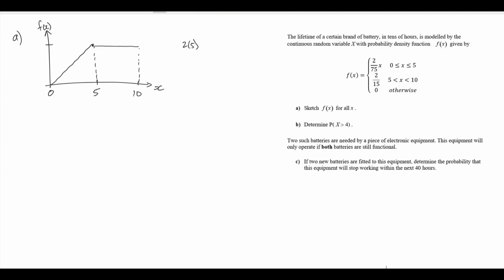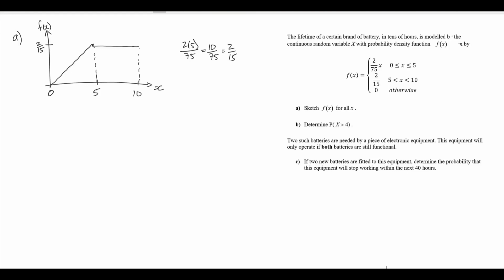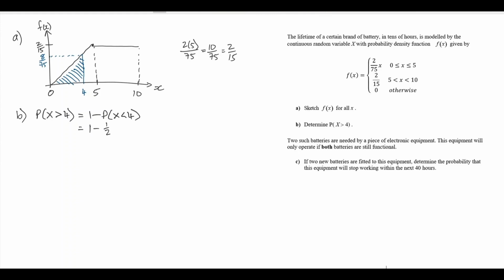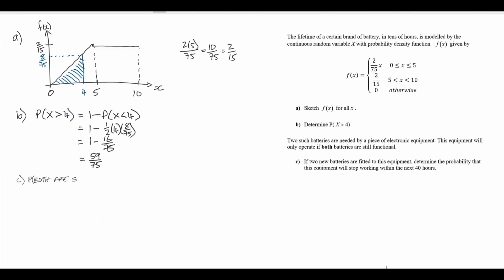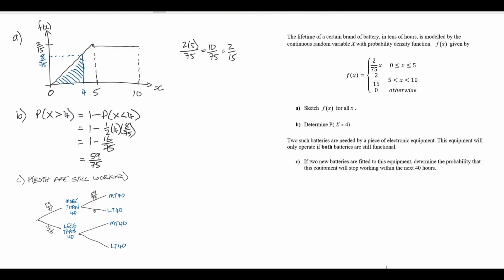12RGA FS2 - Q2 - Continuous Random Variables